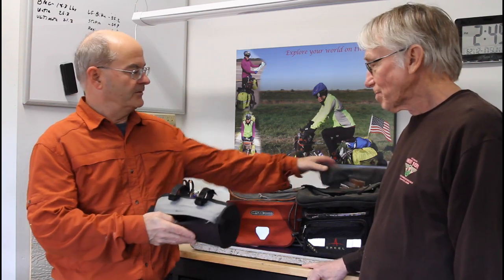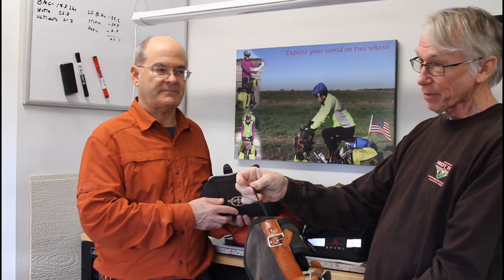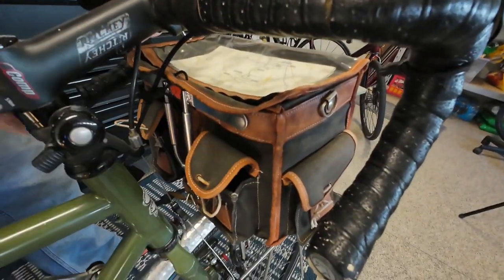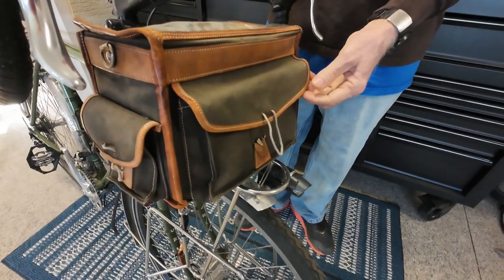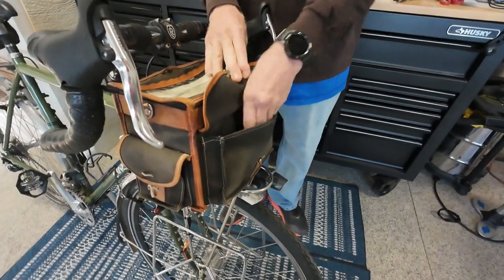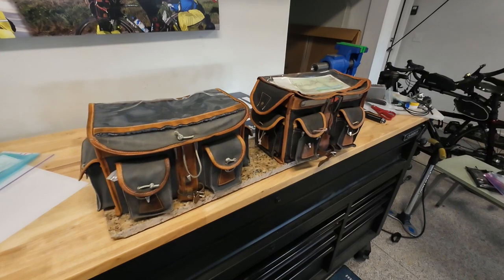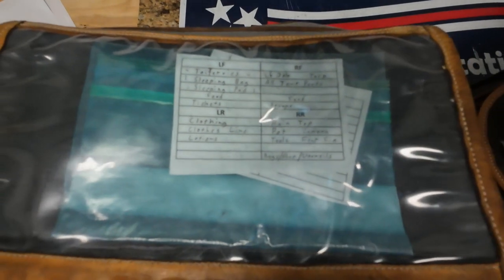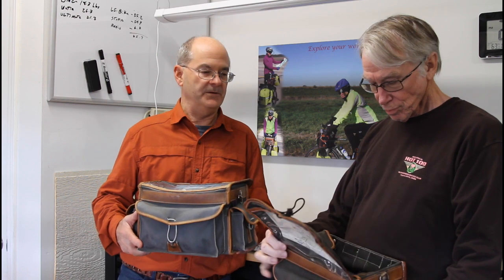Meet Bill, Best Handlebar Bag and how we organize and pack our handlebar bag and panniers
I introduce my cycling friend Bill, discuss what we believe is the best  handlebar bag for us, show how we compartmentalize our handlebar bags, and lastly we show you how we keep track of the stuff in our panniers